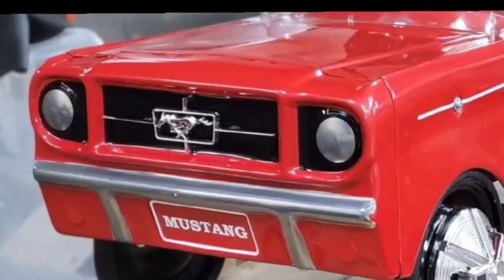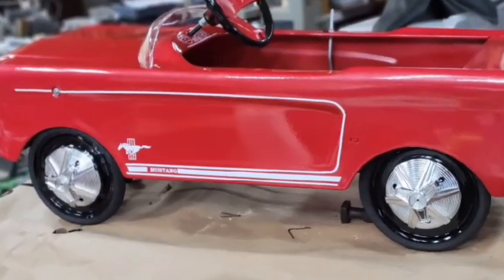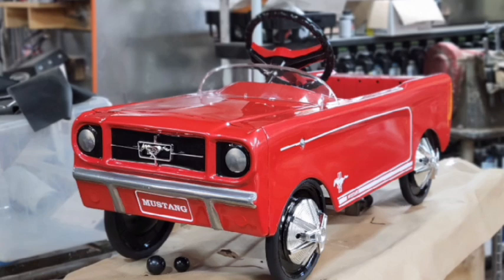1966 Ford Mustang Pedal Car ad.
1966 Ford Mustang Pedal Car ad created from original audio commercial from the 1960s.